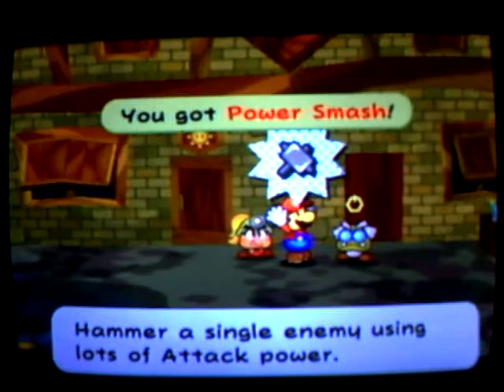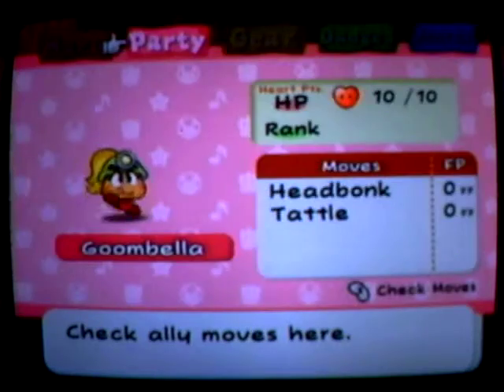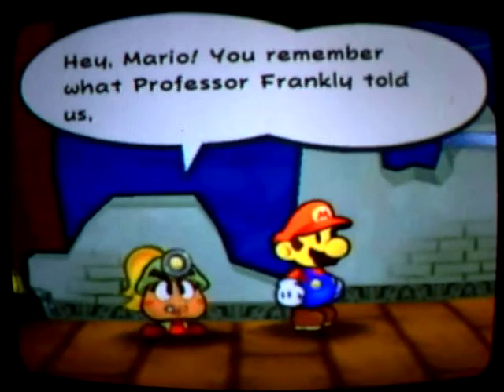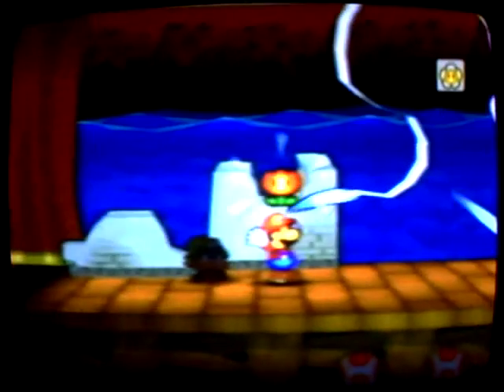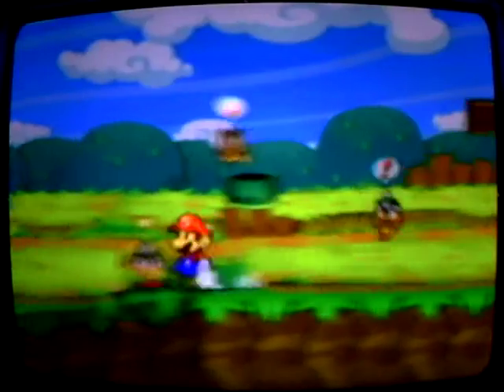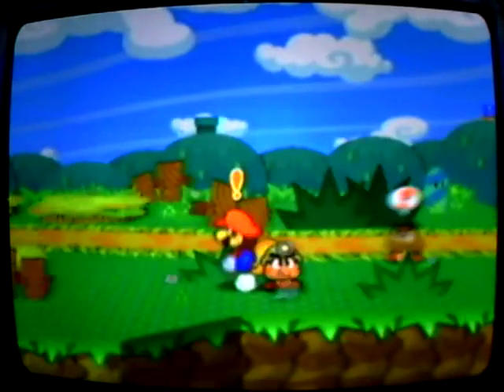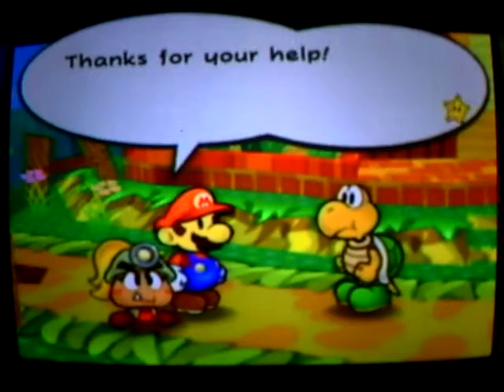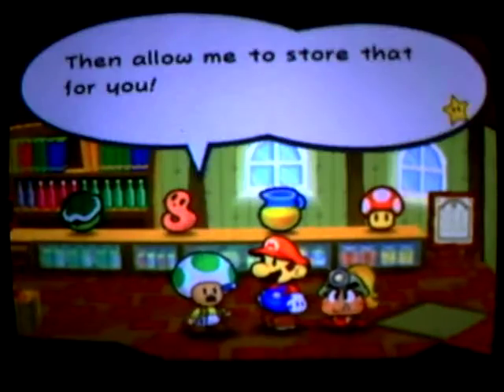Paper Mario The Thousand Year Door Wt-Ep 5